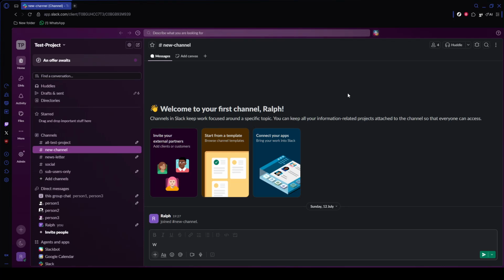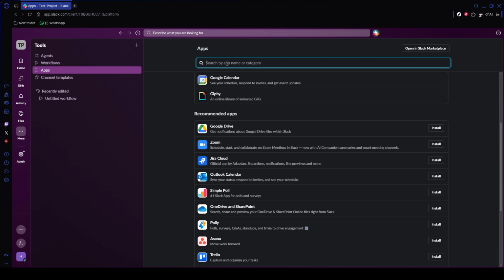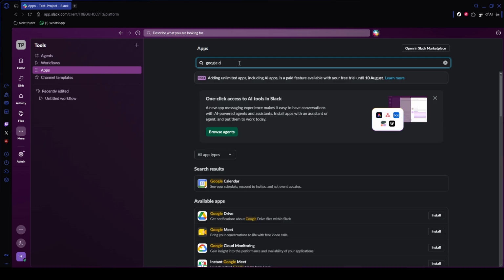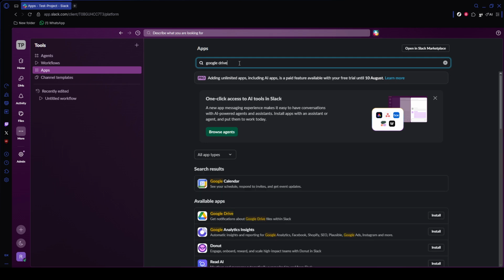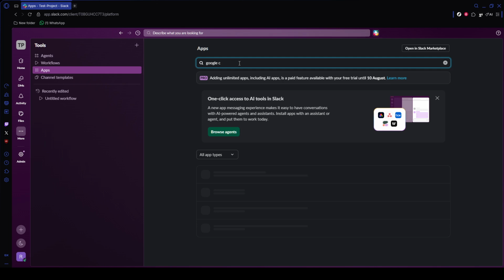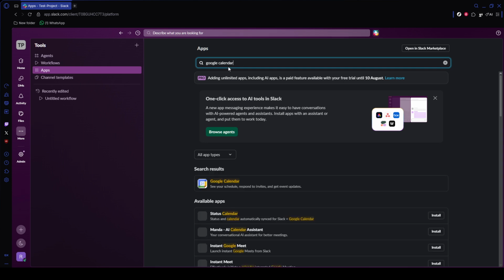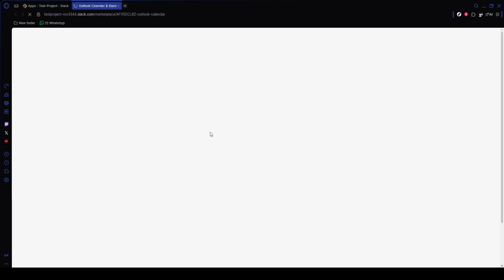How To Integrate Grafana With Slack [Step By Step Guide]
In today's video we cover How To Integrate Grafana With Slack [Step By Step Guide]